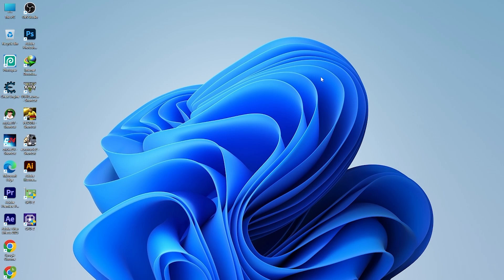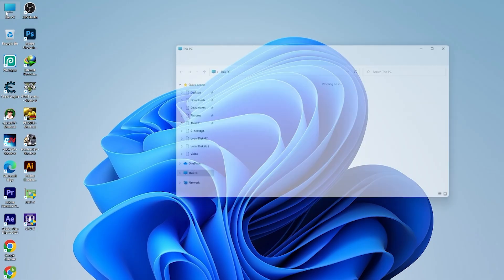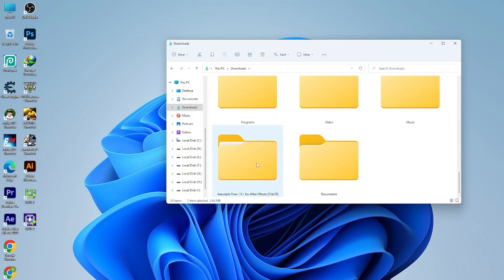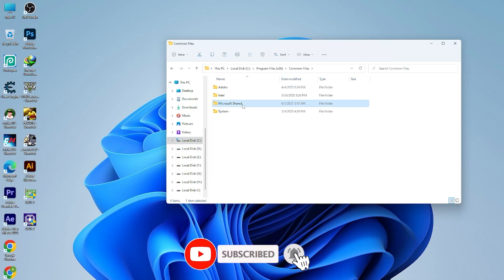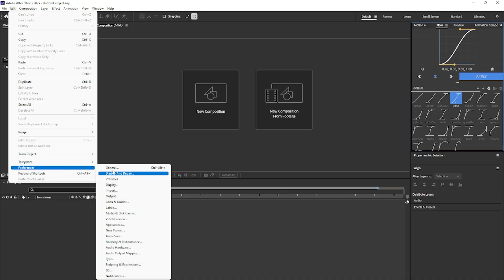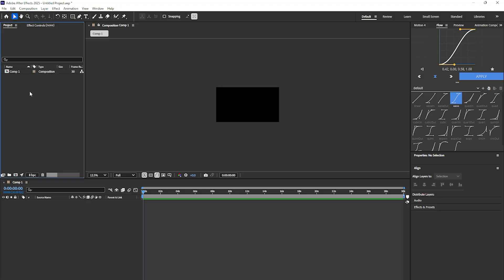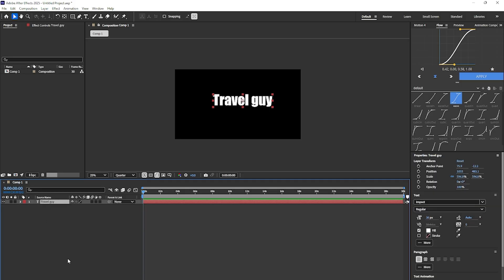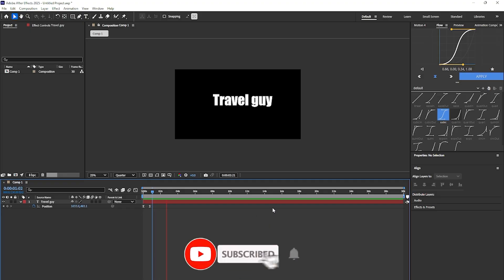How to Install Flow Plugin in After Effects 2025 | Easy Motion Graph Tool Setup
Join whatsapp community link is in channels bio

Want smoother animations in After Effects? In this quick tutorial, you'll learn how to install the Flow plugin in After Effects (2025) step-by-step. Flow helps you create clean, easy motion graphs for pro-level animation. Whether you’re on PC or Mac, this guide will fix any installation errors and get you editing like a pro. Start boosting your animation workflow today!